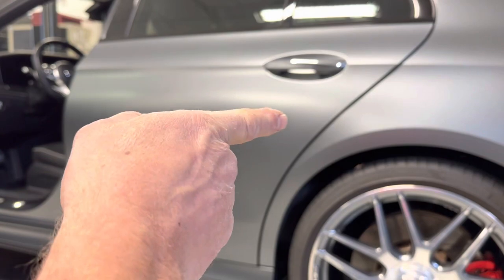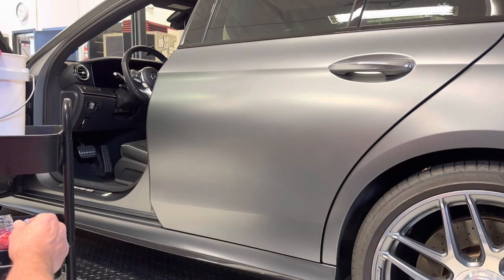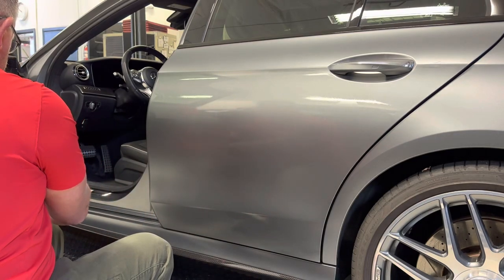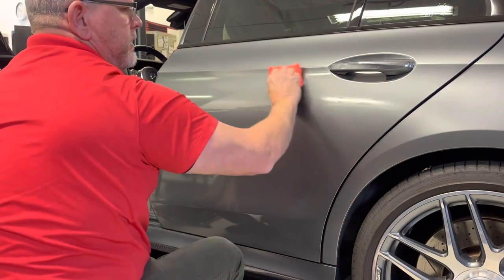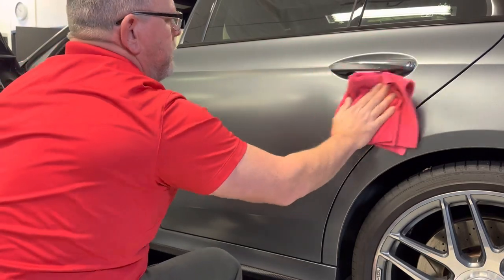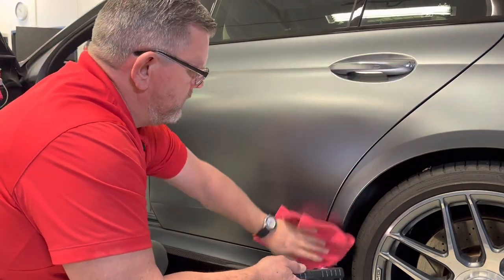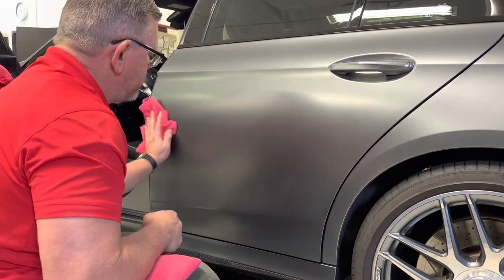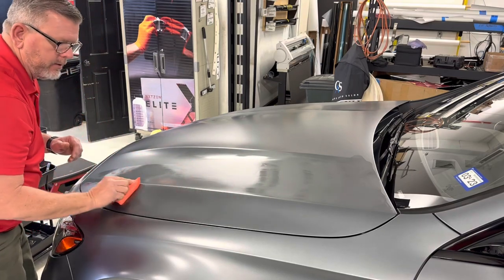Applying NXTZEN Elite to Matte Paint/Matte Paint Protection FIlm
Applying a ceramic paint coating to a matte finish vehicle can be challenging. It’s easy to get high or dark spots and streaking if you don’t pay attention. In this video we go over application of NXTZEN Elite, how much to use and tips and tricks to get a good even application.